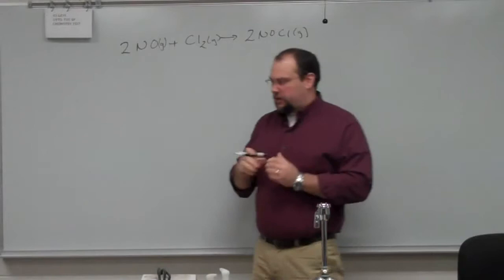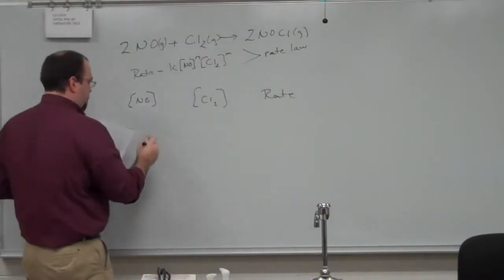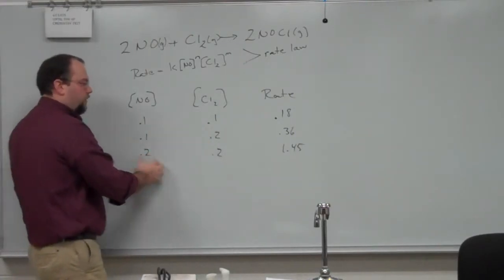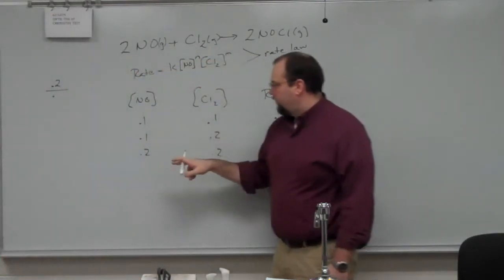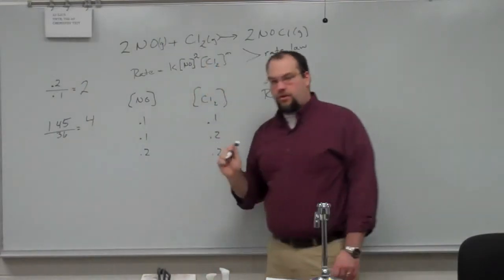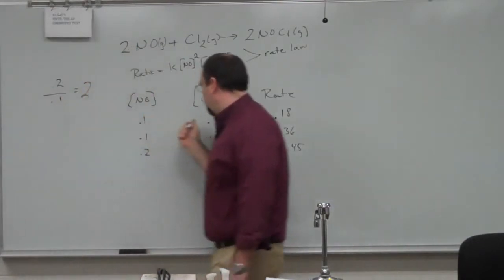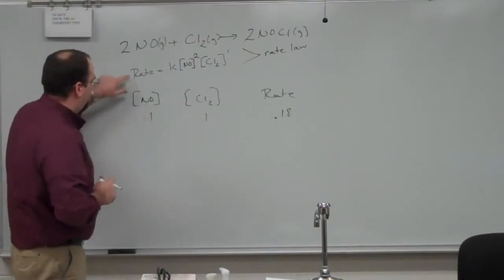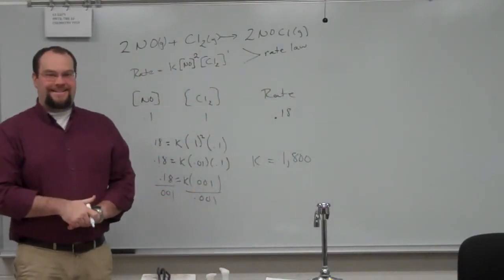Calculating Rate Laws